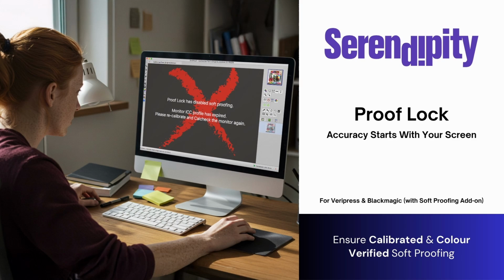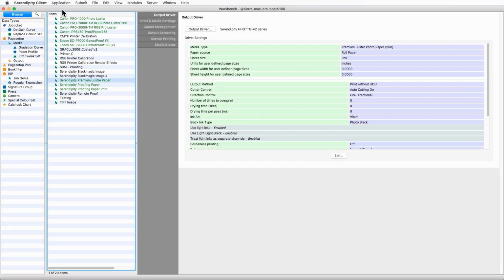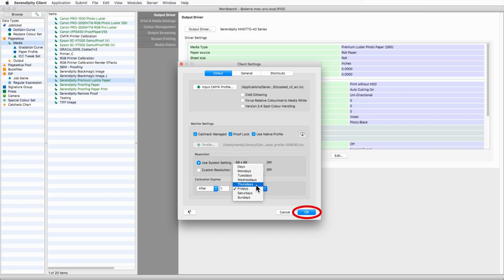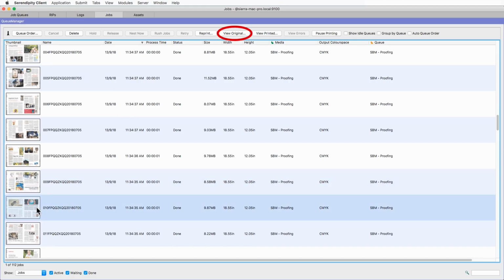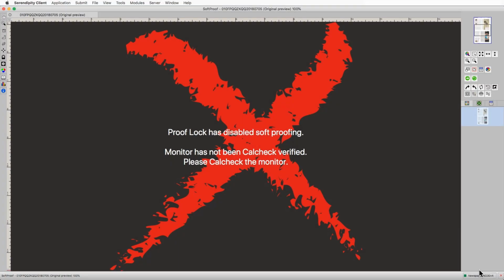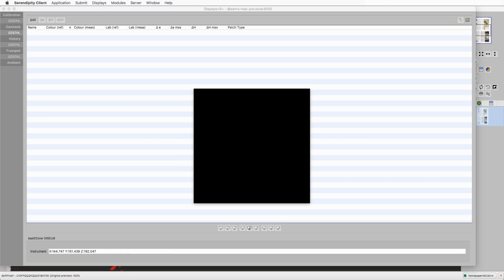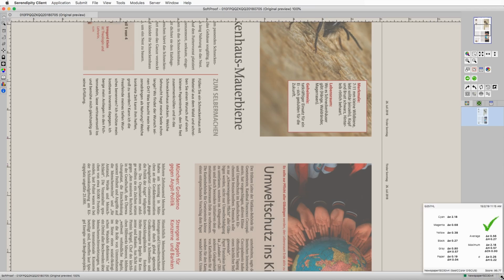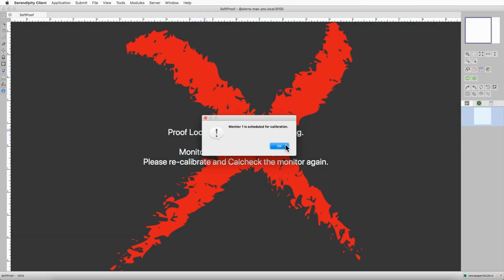How to Use Proof Lock – Ensure Calibrated & Colour Verified Soft Proofing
Proof Lock – Accuracy Starts With Your Screen
Colour accuracy begins where you see it—on your display. In this tutorial, we explore the Proof Lock feature in Veripress and Serendipity Blackmagic (available with the Soft Proofing Add-on package).

What is Proof Lock?
Proof Lock ensures your soft proofing is always reliable by disabling SoftProof displays when your monitor requires recalibration. This prevents inaccurate colour representation and protects your workflow from costly mistakes.

In this video, you’ll learn:

✅ How to enable and configure Proof Lock
✅ Why display calibration is critical for soft proof accuracy
✅ How Proof Lock helps maintain trusted colour viewing conditions

Keep your colour workflow sharp, consistent, and print-ready—starting with your screen.